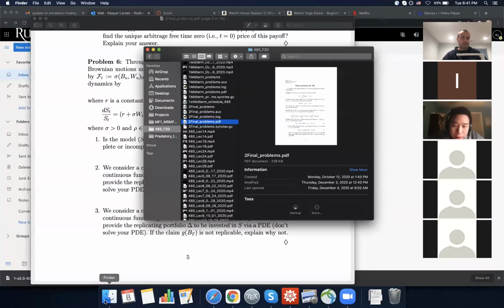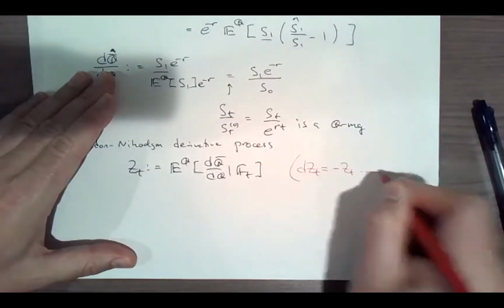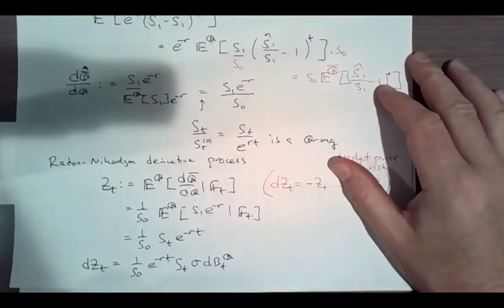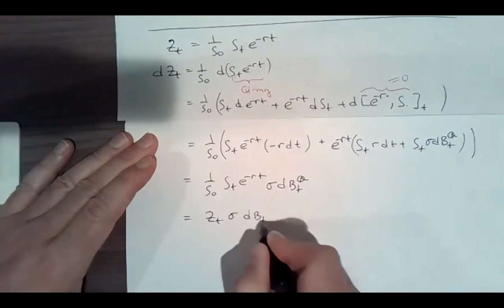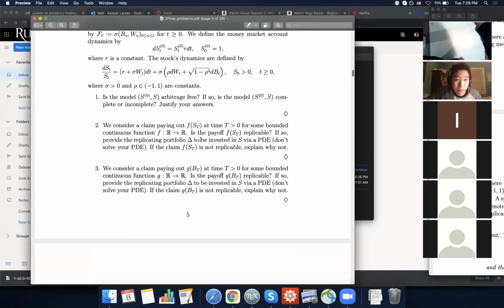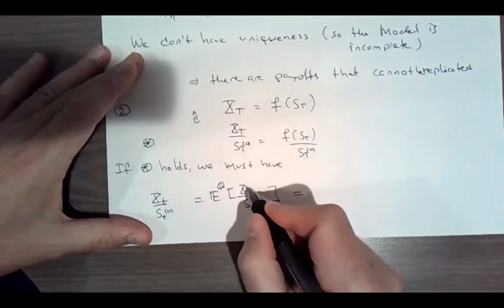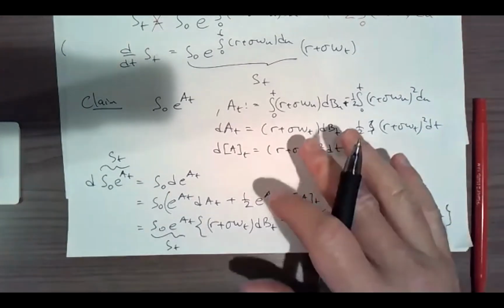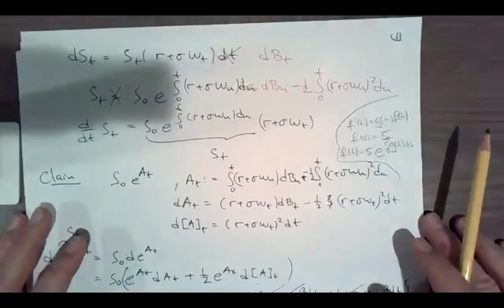485 Lec25 12 08 2020